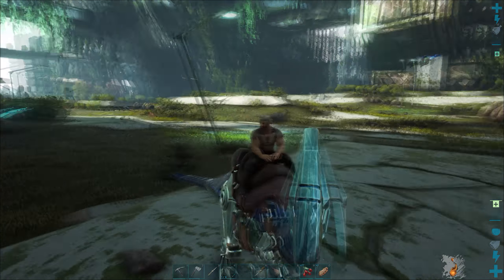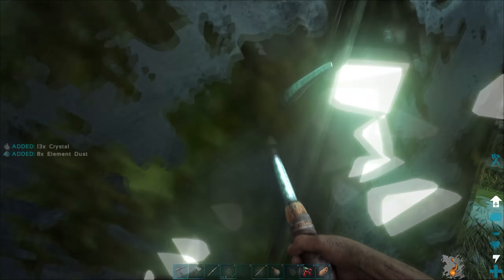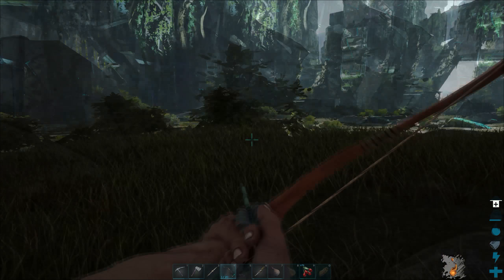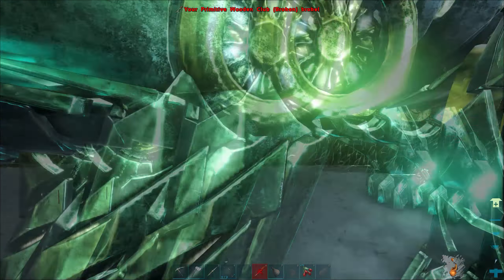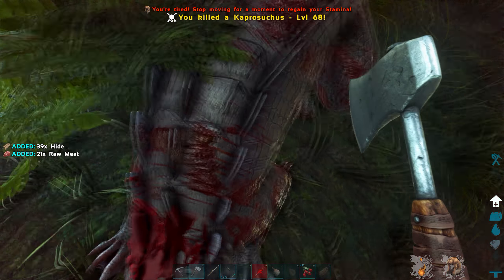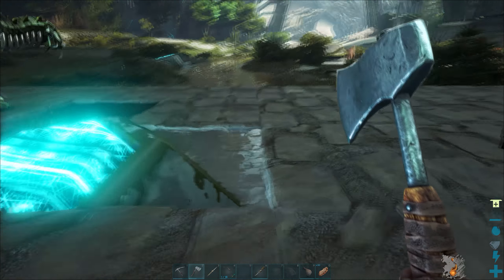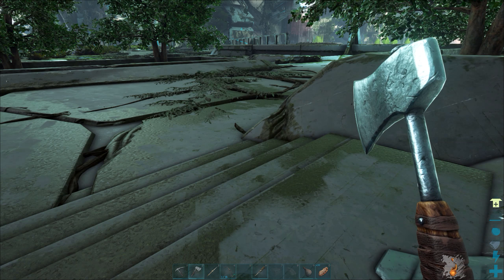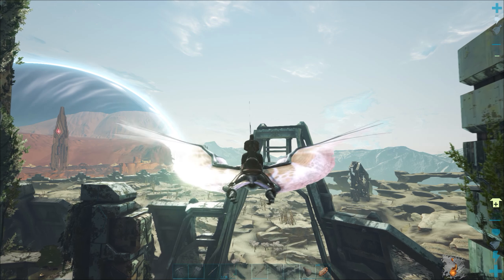EXTINCTION - ARK Survival Evolved DLC Part 2